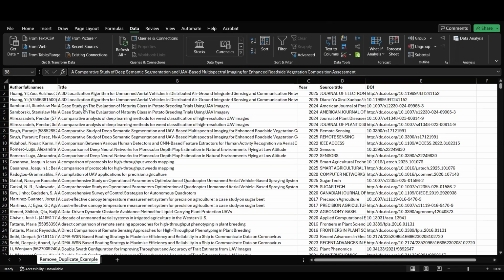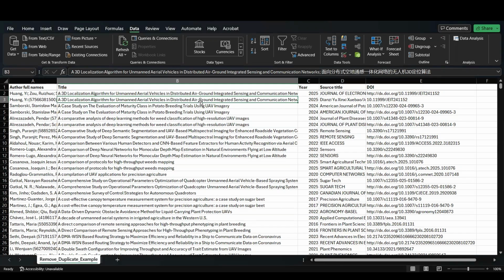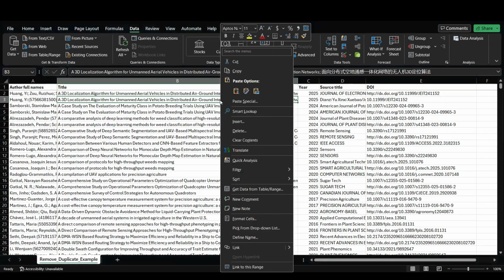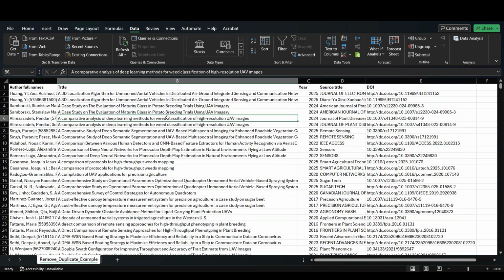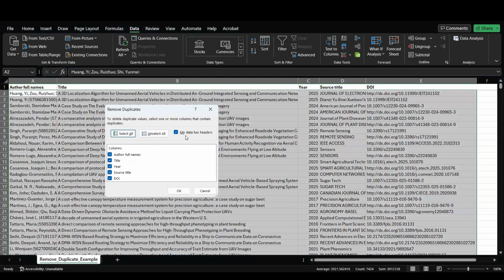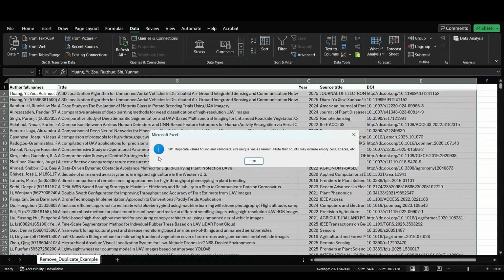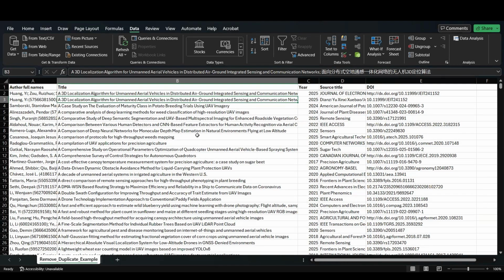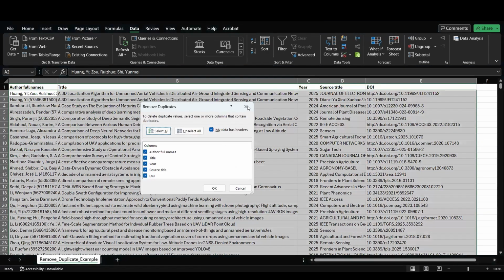Remove duplicate entries in Microsoft Excel